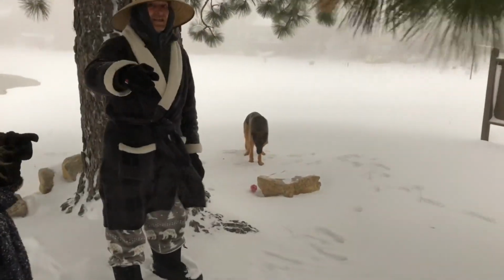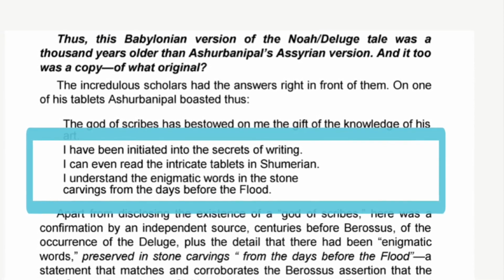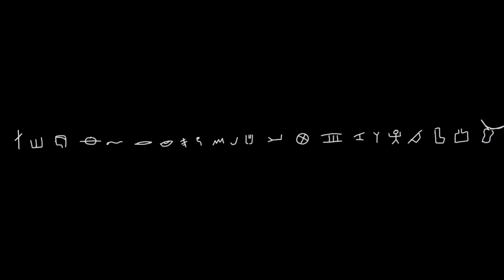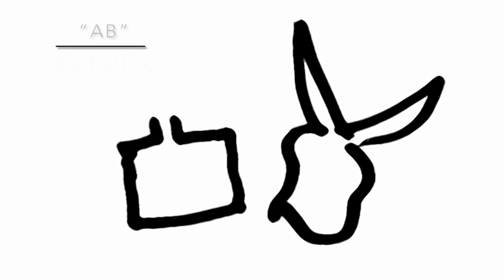1. Alef | Introduction to the Paleo Hebrew Alphabet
An intro to language before the Tower of Babel, Ashurbanipal’s library, why "love" is a gift in Hebrew, and the urban legend of the bull.